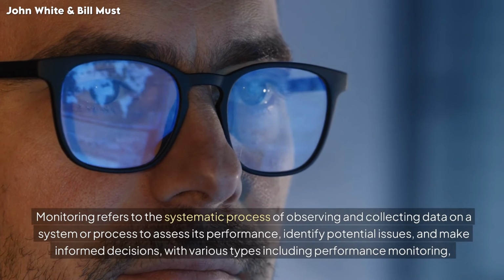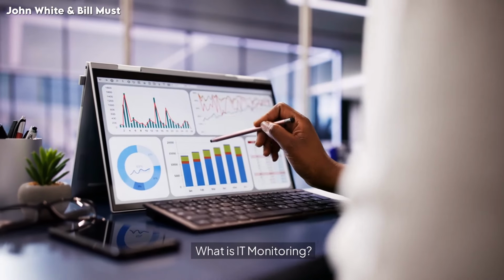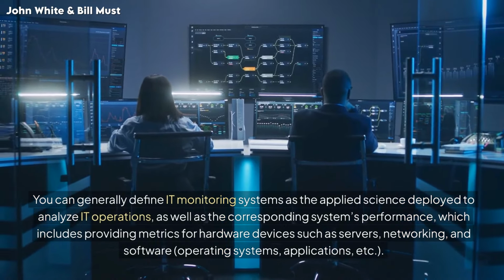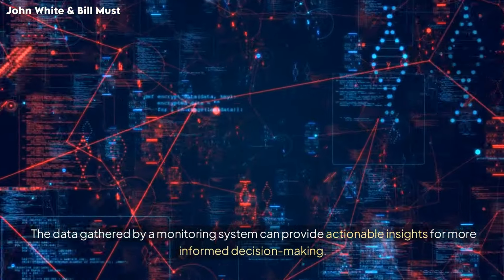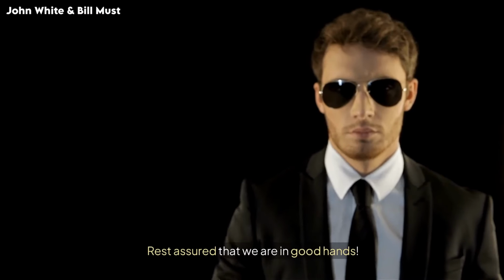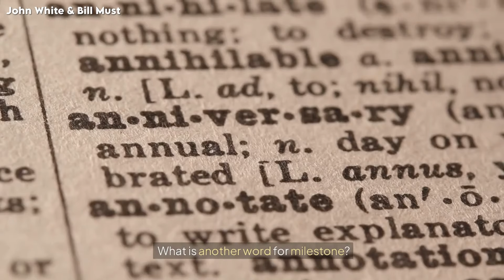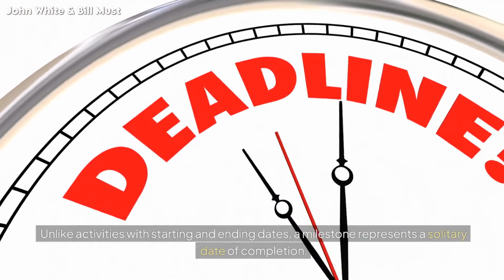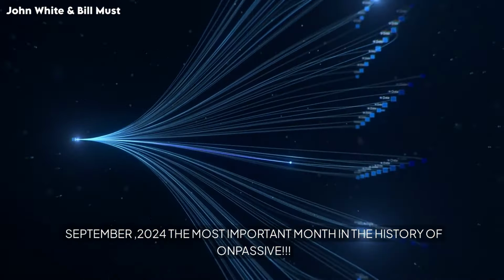A SEPTEMBER THAT WILL GO DOWN IN HISTORY! - John White & Bill Must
On September 22nd 2024 a Special Link made for Mr. Ash Mufareh will Allow him to Monitor Everything that is happening with his company.
WHAT IS MONITORING?
Monitoring refers to the systematic process of observing and collecting data on a system or process to assess its performance, identify potential issues, and make informed decisions, with various types including performance monitoring, security monitoring, network monitoring, process monitoring, server and system monitoring, cloud monitoring, and beneficiary monitoring depending on the area being observed.
Monitoring is done to ensure that all the people who need to know about an intervention are properly informed, and so that decisions can be taken in a timely manner. There are many different types of monitoring, including financial monitoring, process monitoring and impact monitoring.
What is IT Monitoring?
How to use monitoring systems to improve your company
Some benefits of monitoring systems
What to look for in monitoring software
The efficacy of detecting and proactively preventing downtime often hinges on how far your visibility expands across your IT environment and how up to date your analysis data may be. To help meet these requirements, you will most likely need a monitoring system.
You can generally define IT monitoring systems as the applied science deployed to analyze IT operations, as well as the corresponding system’s performance, which includes providing metrics for hardware devices such as servers, networking, and software (operating systems, applications, etc.).
IT monitoring can occur continuously or run at periodic intervals, such as daily, weekly, or monthly. This monitoring offers a measurement of how well your company’s devices or solutions are achieving their intended goals, as defined by the business.
The data gathered by a monitoring system can provide actionable insights for more informed decision-making. This information could include which company devices are instrumental in meeting KPIs or call out those with diminishing business value.
 No more will he have to take the Words of Dishonest Employees who lied and tried to takeover ONPASSIVE, BY INTENTIONALLY GIVING MR MUFAREH FALSE INFORMATION ABOUT WHEN A PRODUCT WOULD BE READY TO BE RELEASED TO FOUNDERS AND THEN TO PUBLIC! : we are going to be astounded by what Mr.Mufareh has in store for all of our faithful founders! Rest assured that we are in good hands! Let us begin the business at hand and that all starts in earnest , after SEPTEMBER 22, 2024. BEFORE THE END OF SEPTEMBER 2024, ALL FOUNDERS AND CUSTOMERS WILL BE ABLE TO LOG INTO TO THE OES PLATFORM AND LOOK AT EACH OF THEIR ACCOUNTS! That is when we get down to serious business and have the best fun of our lives! Thank you Mr. Ash Mufareh , your family and the technical geniuses that help you develop this all encompassing company called ONPASSIVE!
ALL OF THIS IS TRULY A MILESTONE!
WHAT IS A MILESTONE?
An action or event marking a significant change or stage in development.
What is another word for milestone?
Anniversary breakthrough discovery event landmark occasion turning point.
What makes something a milestone?
Milestones are fundamental markers that signify major accomplishments, pivotal events, or the completion of key deliverables within a project’s timeline. As a project manager, you need to understand milestones and how to use them to track performance.
Is a milestone an activity?
Unlike activities with starting and ending dates, a milestone represents a solitary date of completion.
Milestones in the context of IT project management are specific points in a project’s timeline that are used to track progress. They serve as reference points to understand how a project is advancing and if it is on track to meet its objectives.
What is a technical milestone?
A milestone may be either a progress measure (which can be activity based) or a SMART technical milestone. SMART technical milestones should be Specific, Measurable, Achievable, Relevant, and Timely, and must demonstrate a technical achievement .
 SEPTEMBER ,2024 THE MOST IMPORTANT MONTH IN THE HISTORY OF ONPASSIVE!!!
Please don't copy or remove our logo on any of our videos. You are in violation of YouTube guidelines and anyone who has replaced our logo with your name and logo must take them off of your channels. (DO NOT CUT ANYTHING FROM OUR VIDEOS) The legal way to use our videos is to direct your prospects to the Bill Must Channel along with your Affiliate link.